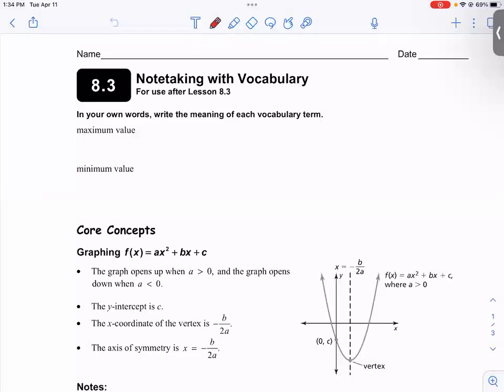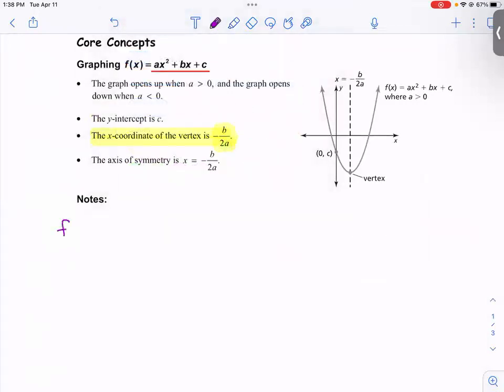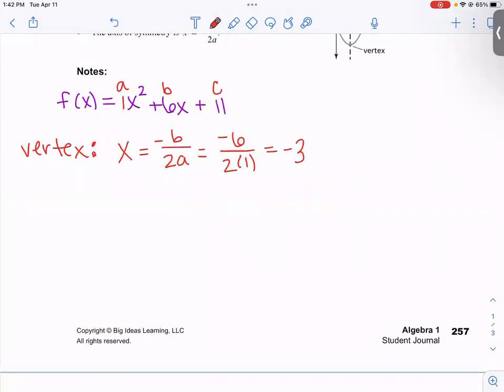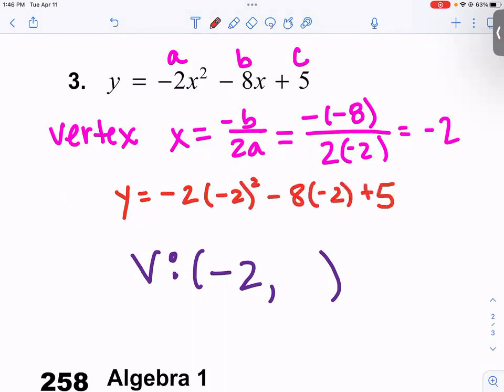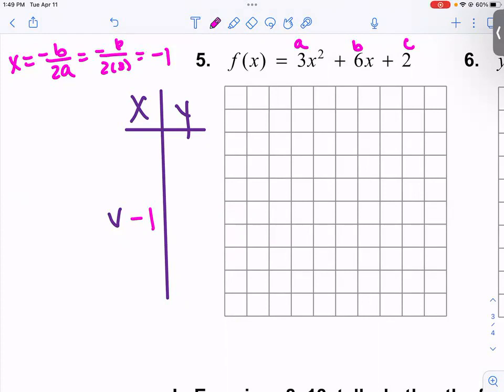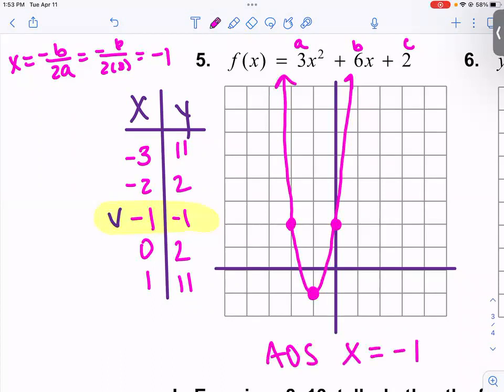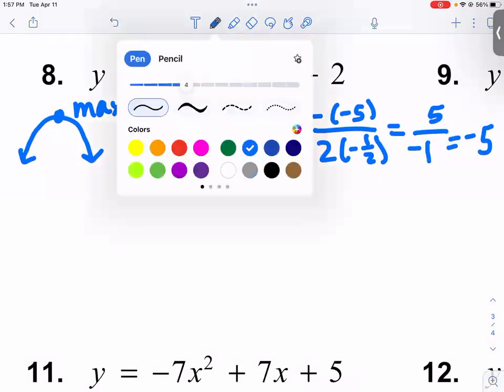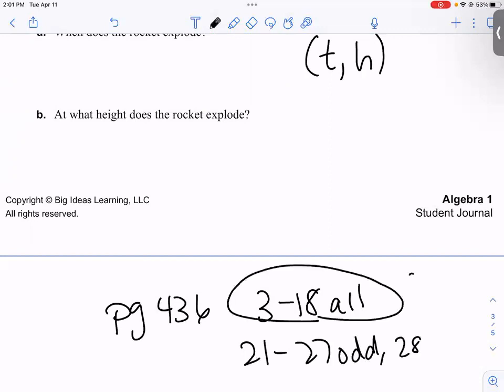8.3 Algebra (4/11/23)